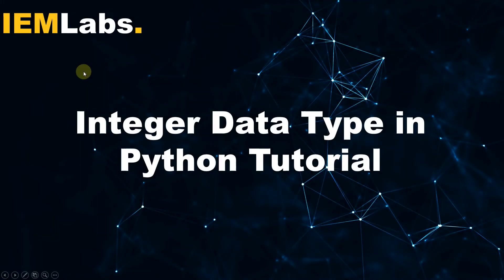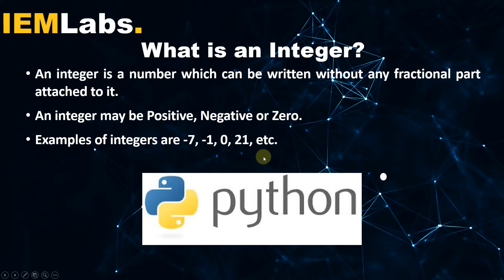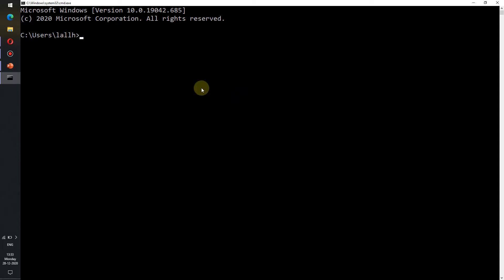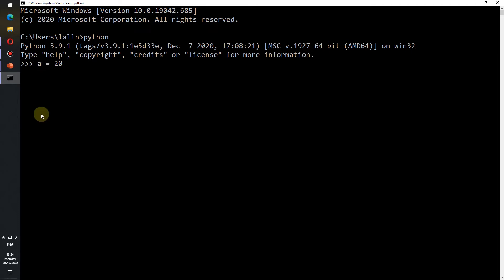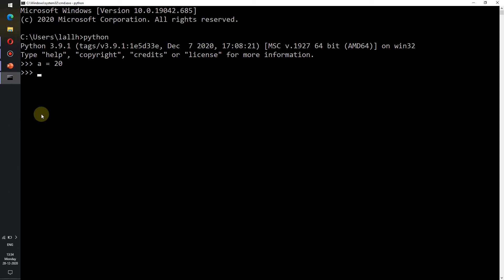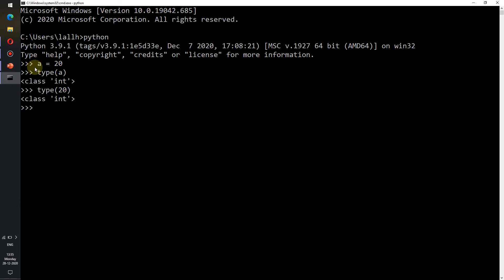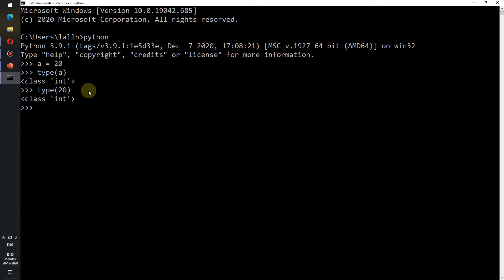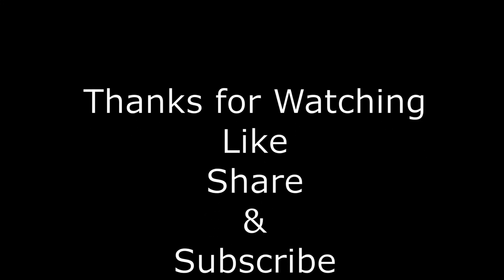Integer Data Type in Python | Tutorial | IEMLabs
In this video, we will show what is an integer and how to work with integers in Python.